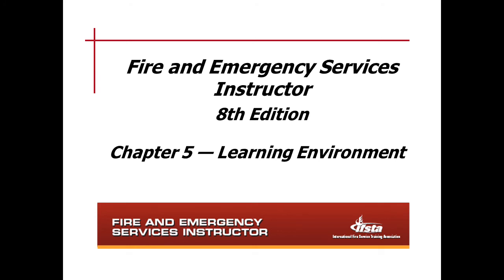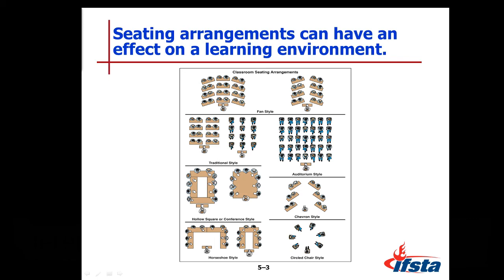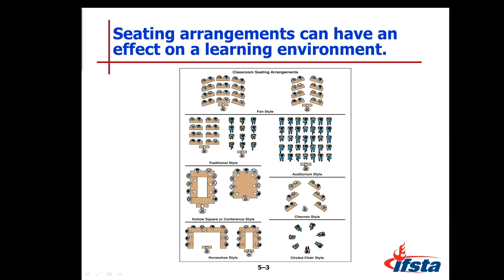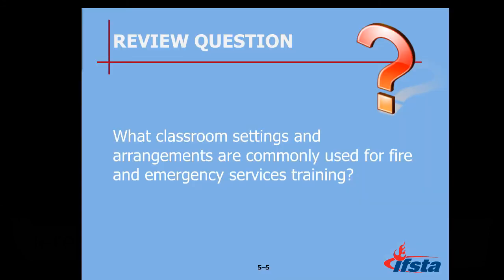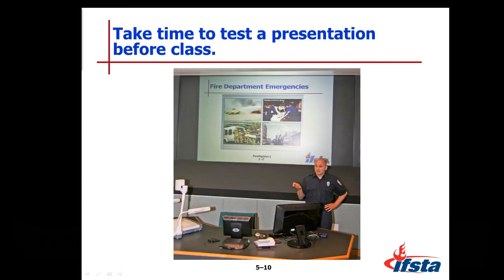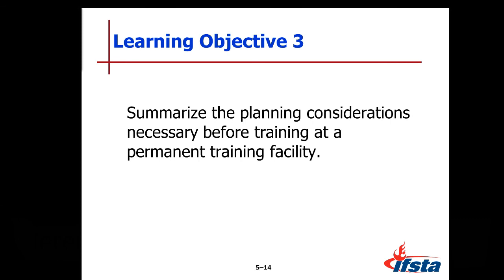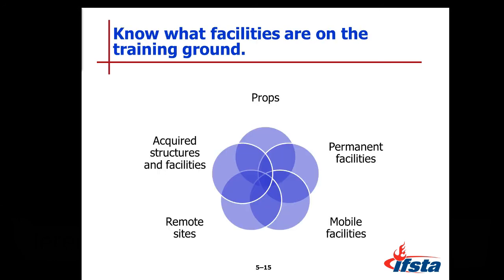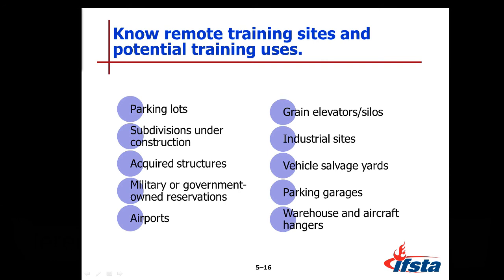Indiana Fire Instructor I #201624686: Chapter 5 - Learning Environment